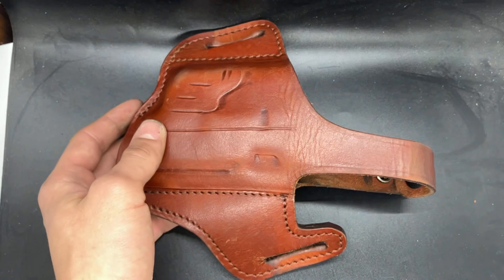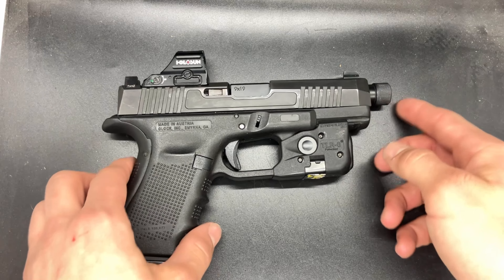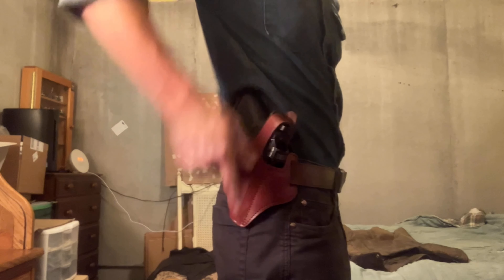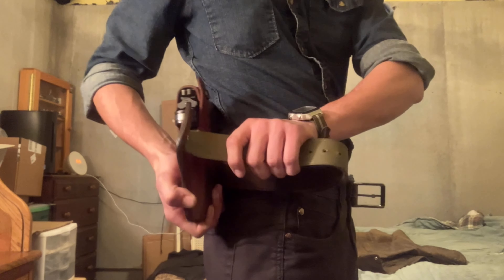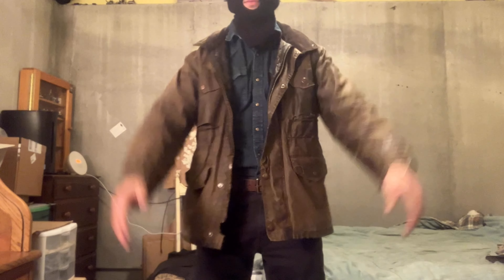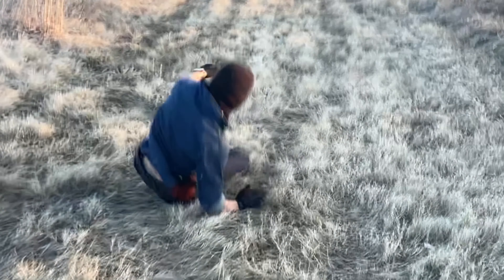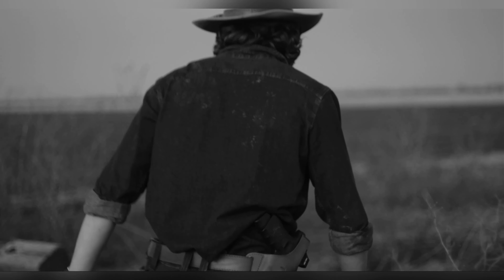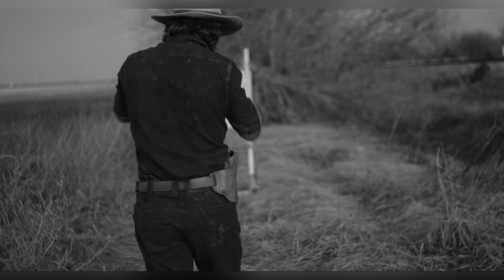Craft/Falco Leather OWB Thumb Break Holster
I had this holster custom made for my Glock 19 with tlr6, red dot, cowitness iron sights and a threaded barrel.